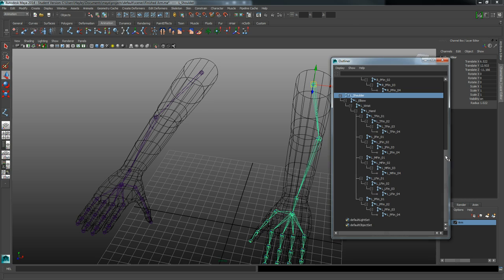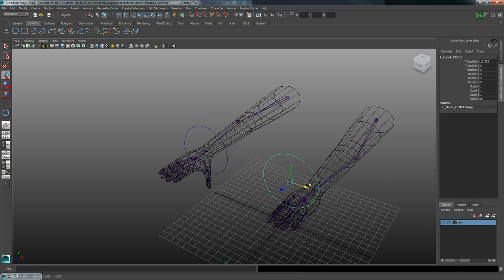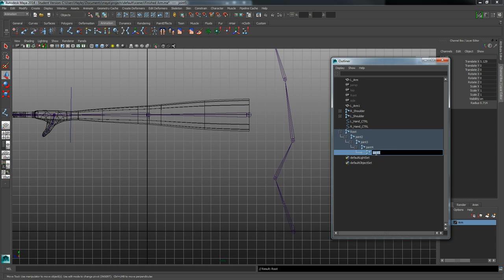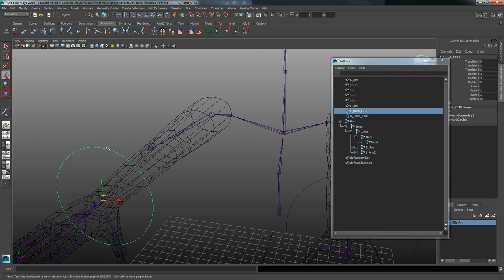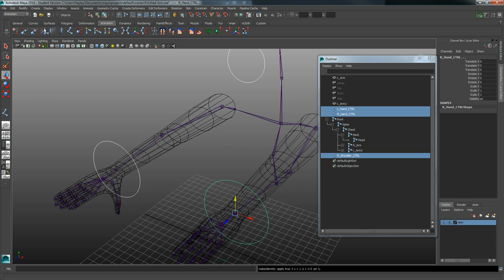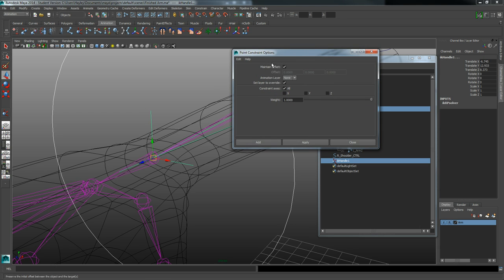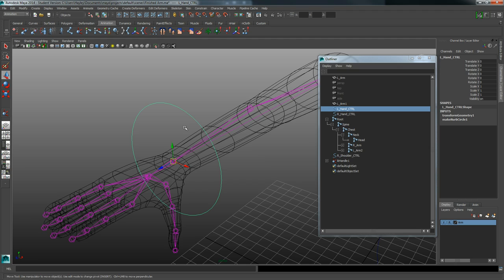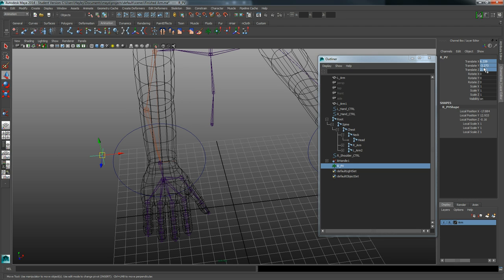Maya - 1st Person Arm Rig (Part 2)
This tutorial is a basic introduction into rigging. This will cover in parts how to create a rig that allows the user to control the arms and attach a camera for a 1st person perspective animation sequence.